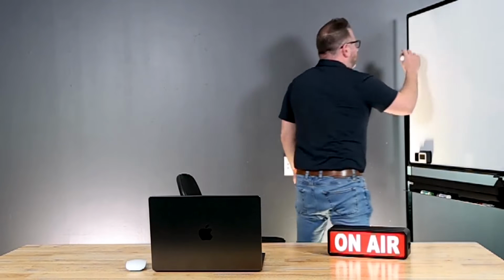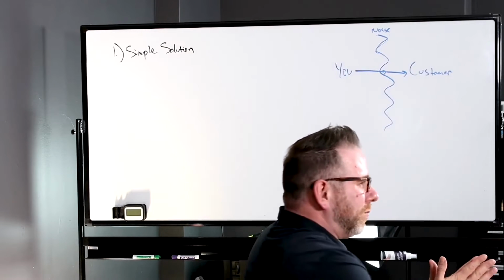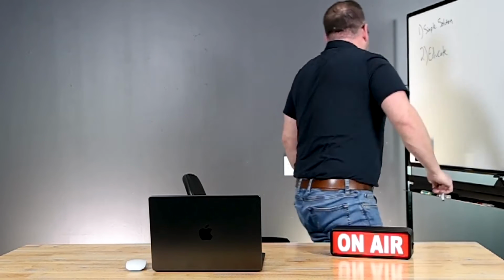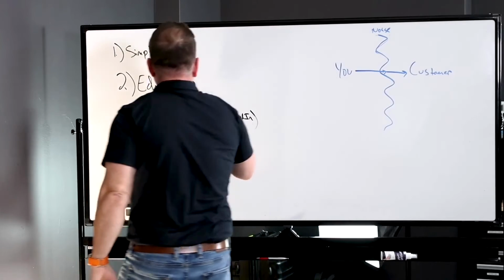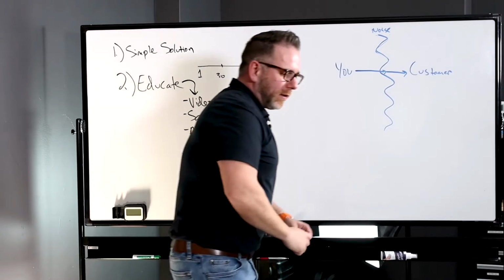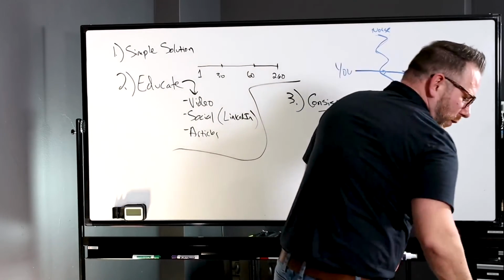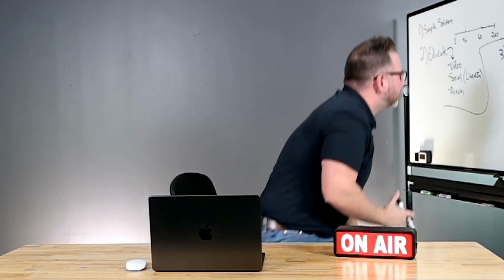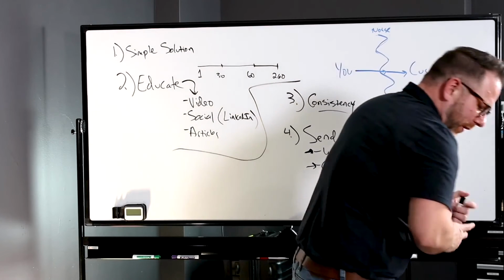Industrial Product Marketing | The 4 Step Process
Welcome to my comprehensive guide on content marketing for complex industrial products! In this video, I delve deep into the strategies and steps necessary to effectively market your industrial products and services. Whether you're dealing with complex machinery, technical components, or specialized services, this video is packed with valuable insights to help you break through the noise and reach your target audience.

🔍 Key Topics Covered:

Simplifying Complex Solutions: Learn how to communicate the value of your complex products in a way that resonates with your audience, including engineers and decision-makers in the industrial sector.

Educational Approach to Marketing: Discover the importance of educating your audience about your products and services, and how to do it effectively to build trust and authority.

Consistency in Content Creation: Understand why consistent content creation is crucial in the industrial market and how to maintain a steady flow of engaging content.

Optimizing Web Pages and CTAs: Get insights on how to optimize your landing pages and calls-to-action to convert your website traffic into leads and sales.

For Industrial Marketers: If you're looking to enhance your marketing strategies and drive growth, this video provides practical tips and real-world examples tailored for the industrial sector.
For Sales Teams: Gain insights on how marketing and sales can collaborate more effectively to address common challenges in the industrial market.